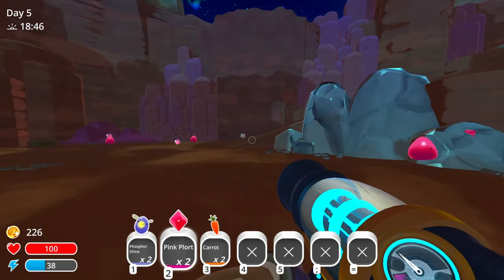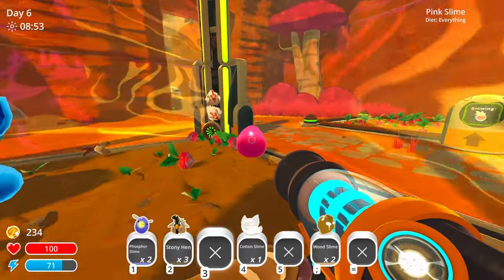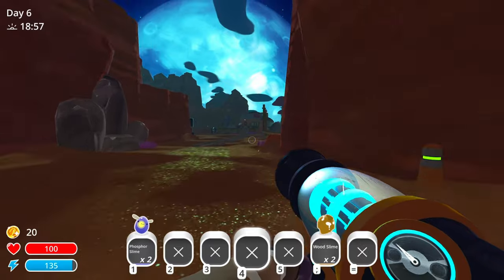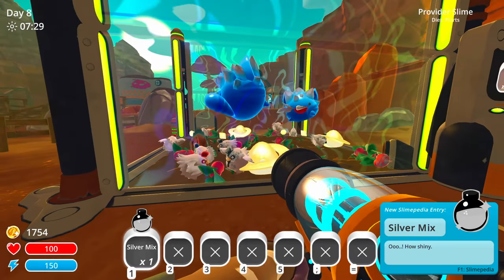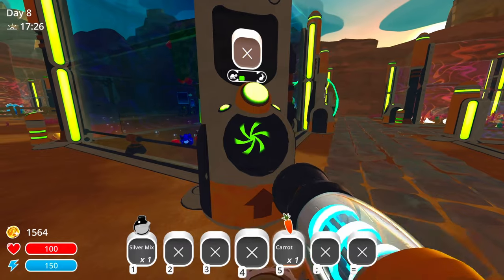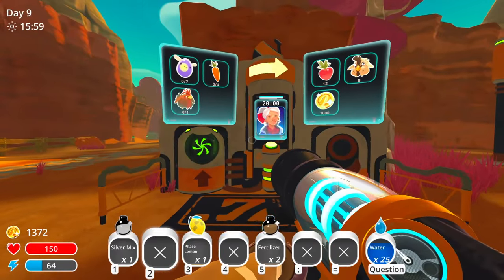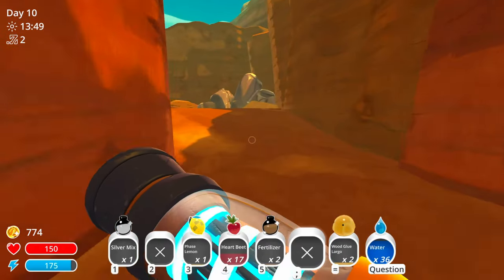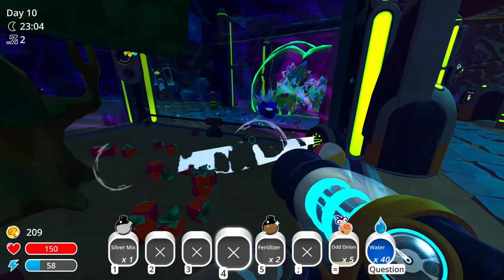Welcome To Mod Rancher!!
Here are all the mods!
- This is Needed for mods SRML
- Nicknames (I added this after recording)
These are all the mods that I am currently using! enjoy!